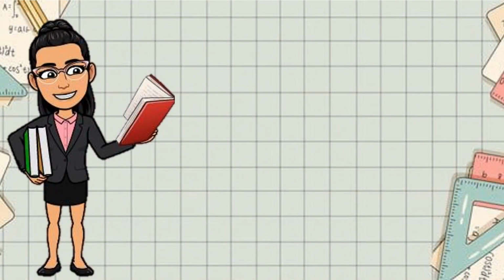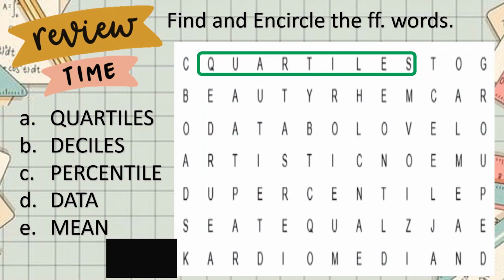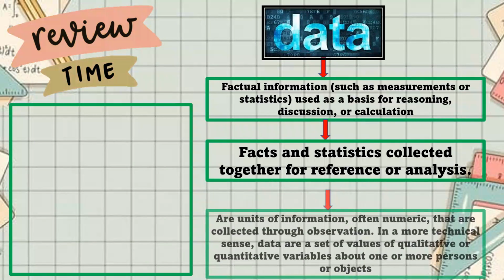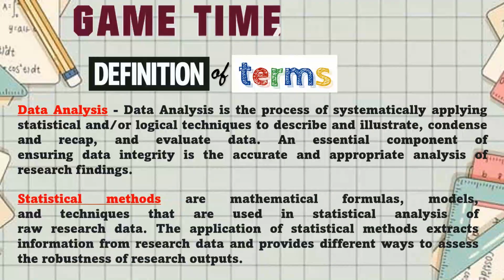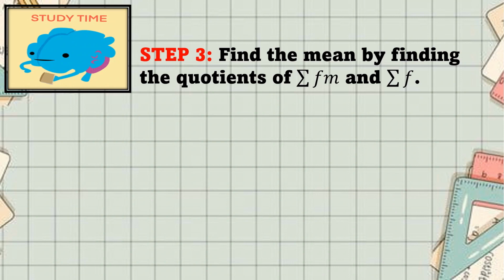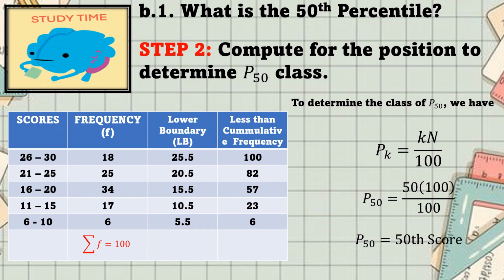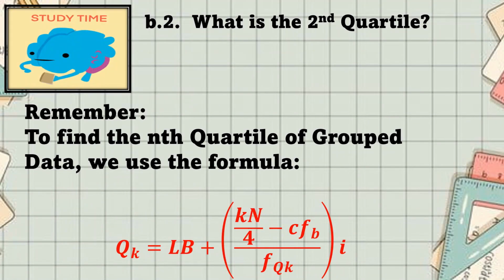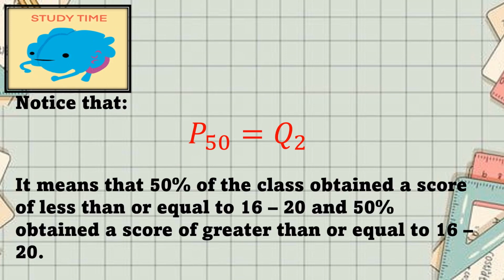Using Appropriate Measures of Position and Other Statistical Methods in Analyzing Research Data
Batang MANDunong, samahan si Teacher ROXANNE ng HIS upang mag-aral sa week 6 lessons ng Quarter 4 GRADE 10 MATHEMATICS ng inyong CLAID Modules. Math-sayang Math-aral, tayo nang Math-tuto!